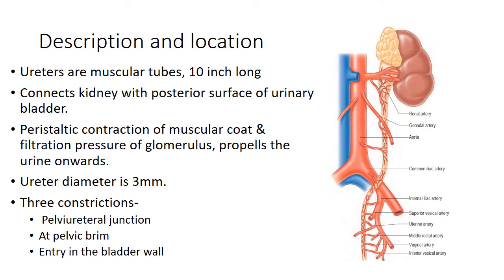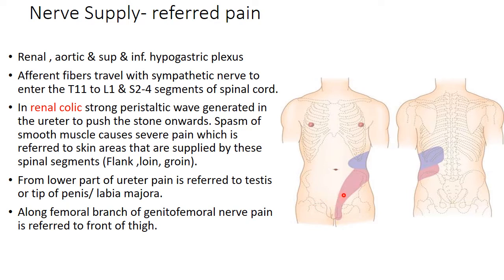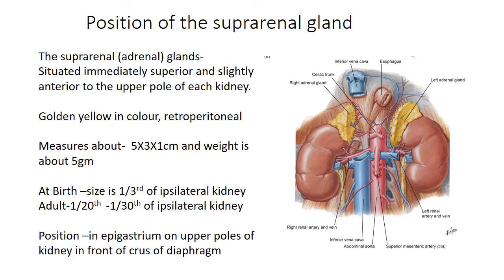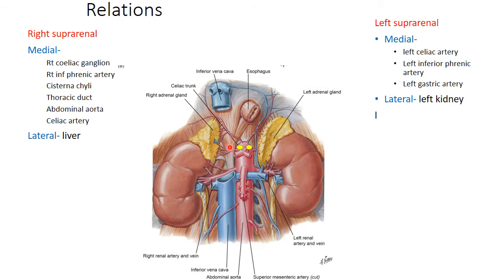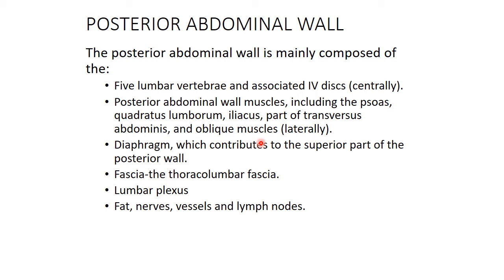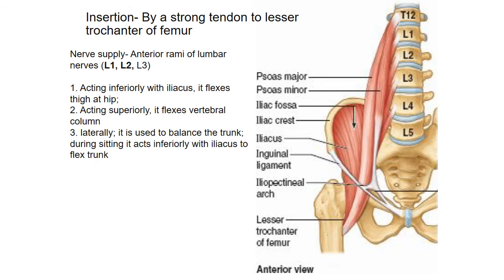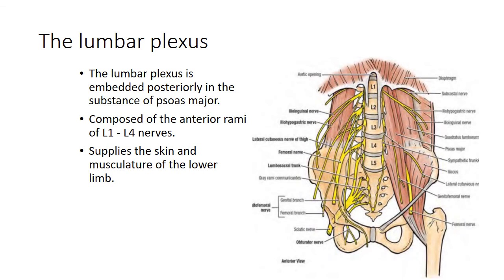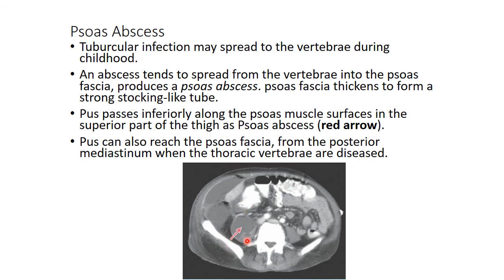URETER Relations Nerve Blood Supply / Clinical ANATOMY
The ureters are two thick tubes which act to transport urine from the kidney to the bladder.

They are approximately 25cm long and are situated bilaterally, with each ureter draining one kidney.

In this article, we shall look at the anatomy of the ureters – their anatomical course, neurovascular supply and clinical correlations.

Anatomical Course

The ureters arise in the abdomen as a continuation of the renal pelvis, and terminate in the pelvic cavity – where they empty into the bladder.

The anatomical course of the ureters can therefore be divided into abdominal and pelvic components.

Abdominal Part

The ureters arise from the renal pelvis – a funnel like structure located within the hilum of the kidney. The renal pelvis receives urine from the major calyces. The point at which the renal pelvis narrows to form the ureter is known as the ureteropelvic junction.

After arising from the ureteropelvic junction, the ureters descend through the abdomen, along the anterior surface of the psoas major. Here, the ureters are a retroperitoneal structure (located behind the peritoneum).

At the area of the sacroiliac joints, the ureters cross the pelvic brim, thus entering the pelvic cavity. At this point, they also cross the bifurcation of the common iliac arteries.

Pelvic Part

Once within the pelvic cavity, the ureters travel down the lateral pelvic walls. At the level of the ischial spines, they turn anteromedially, moving in a transverse plane towards the bladder.

Upon reaching the bladder wall, the ureters pierce its lateral aspect in an oblique manner. This creates a one way valve, where high intramural pressure collapses the ureters – preventing the back-flow of urine.

The ureter is a structure that has developed via the ureteric bud from the mesonephric duct, and then followed the kidney during its ascend to the final lumbar position in the retroperitoneum.

This long, ascending course has enabled the ureter to acquire vessels (arteries, veins and lymph vessels) of different origin during its route.  The arterial supply to the ureters can be divided into abdominal and pelvic supply:

Abdominal – renal artery, testicular/ovarian artery, and ureteral branches directly from the abdominal aorta

Pelvic – superior and inferior vesical arteries.

Venous drainage is carried out by vessels that correspond to the aforementioned arteries.

Nervous supply to the ureters is delivered via the renal, testicular/ovarian and hypogastric plexuses. Sensory fibres from the ureters enter the spinal cord at T11-L2, with ureteric pain referred to those dermatomal areas.